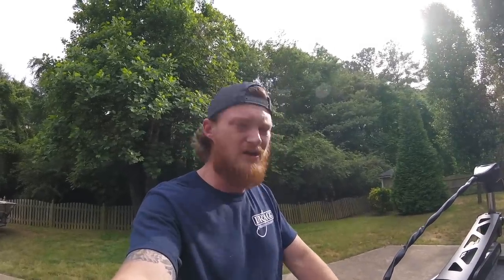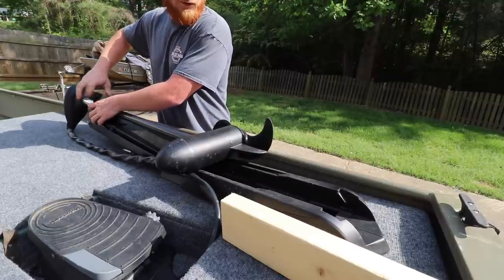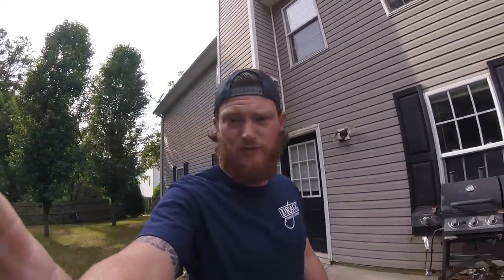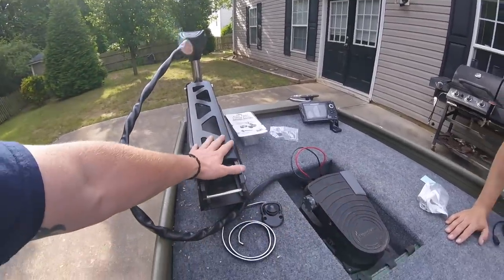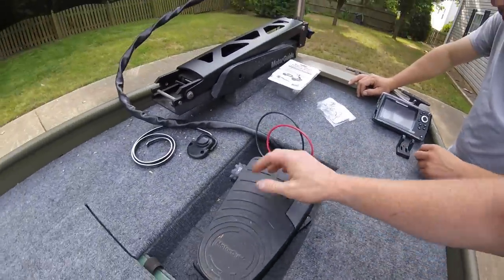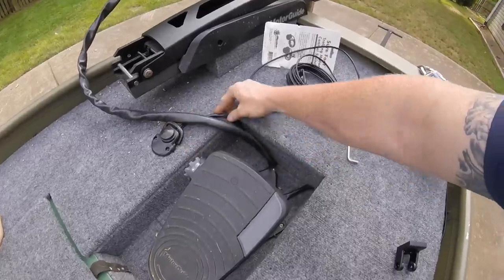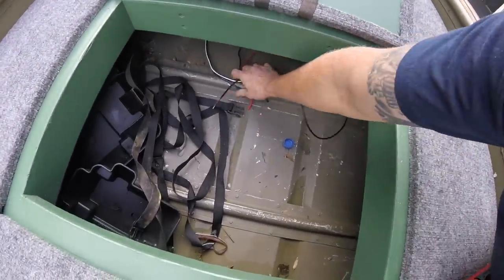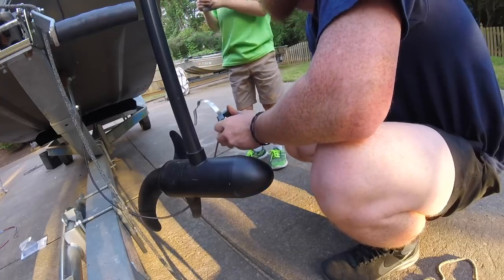JON BOAT TO BASS BOAT: BUDGET BUILD VIDEO 8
This is the 8th video in the "budget build". 14'
We started off with a budget of $112.00 from a bunch of change we gathered, but we needed a little more. Currently, we have spent $131.29, and are about $20 over budget.

Dragg Fishing Co.

Recommended Channels

Periscope- FIREANT FISHING

I am the owner and founder of DRAGG FISHING CO. Any promotion of the company or products are permitted, and directly fund videos like this one.